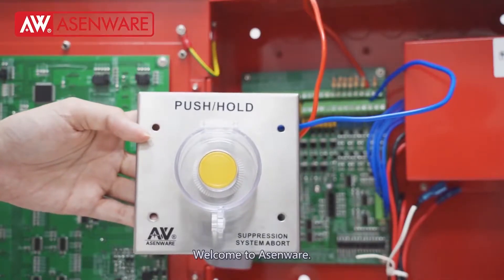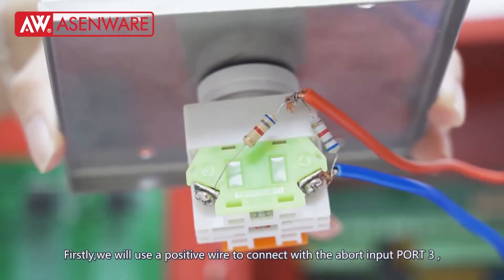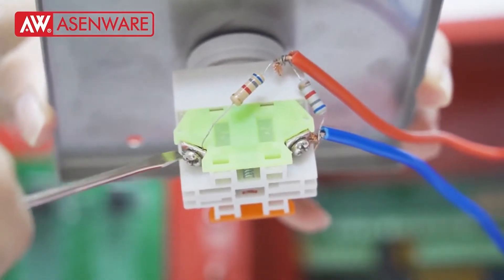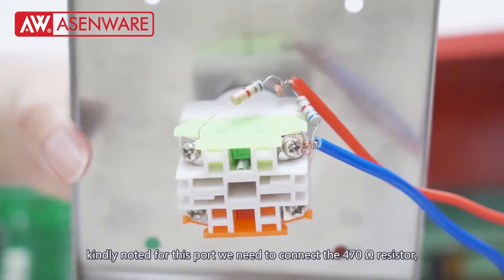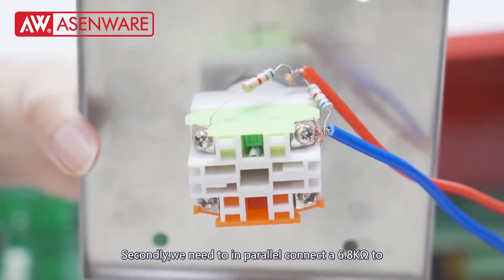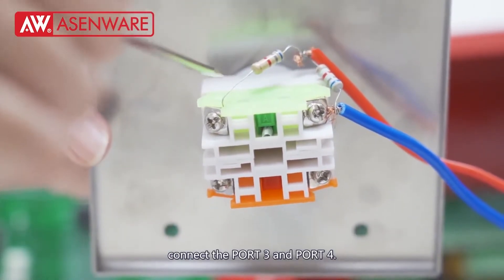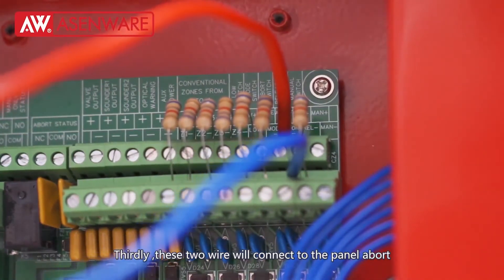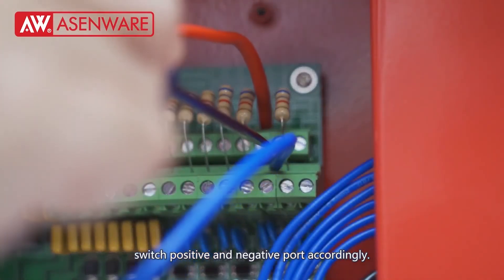How To Wire The Abort Switch To Gas Extinguishing Control Panel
In This Video Asenware Fire Alarm System Technician  Shows How To Wire The Abort Switch To The Gas Extinguishing Control Panel GD202,For More How To Tips Please Go To

What Is A Gas Fire Suppression Release Control System